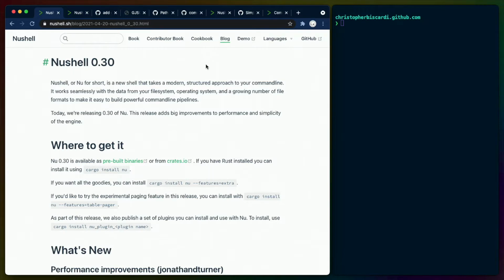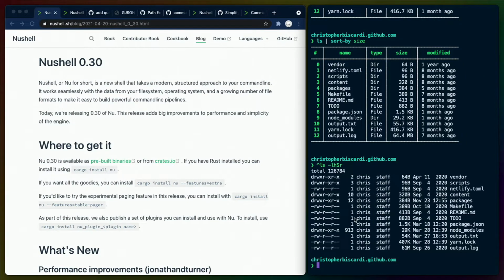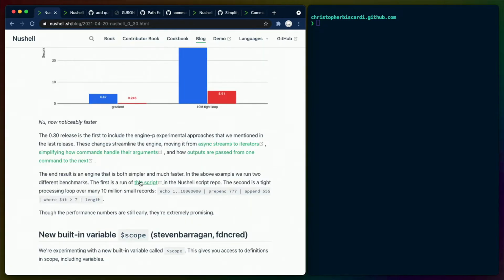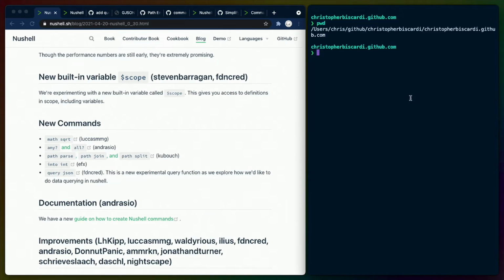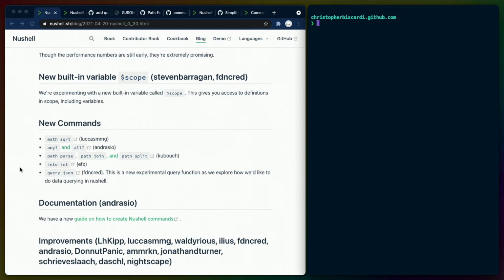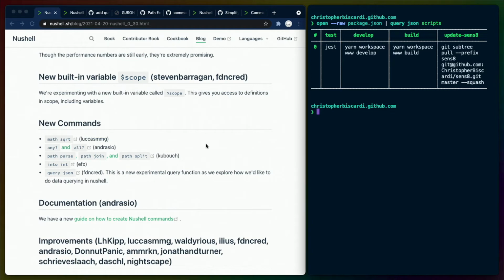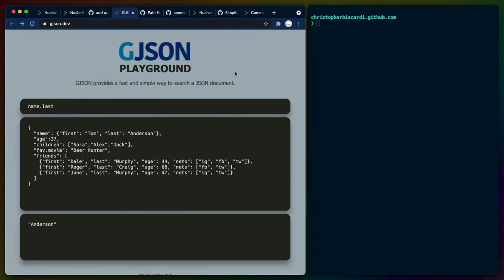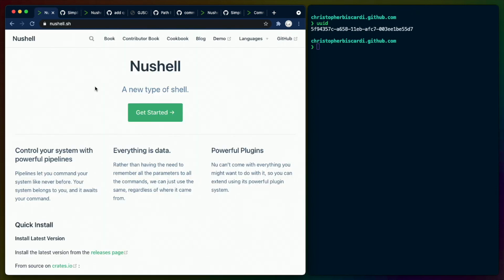nushell 0.30 - Release Radar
Nushell, or Nu for short, is a new shell that takes a modern, structured approach to your commandline. It works seamlessly with the data from your filesystem, operating system, and a growing number of file formats to make it easy to build powerful commandline pipelines.